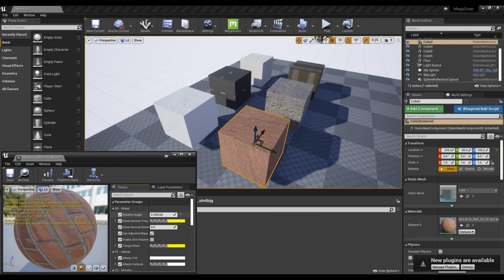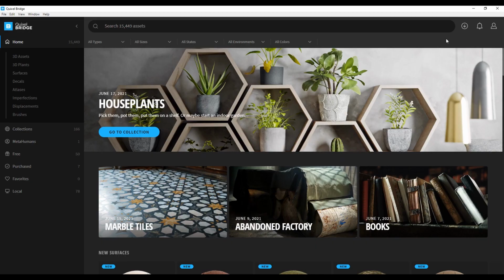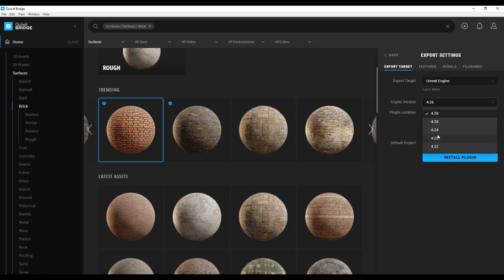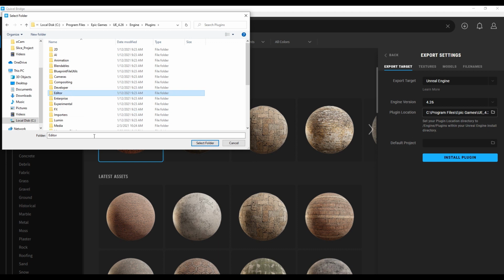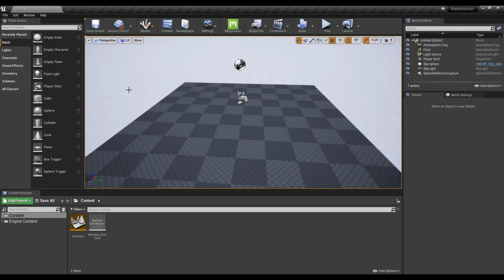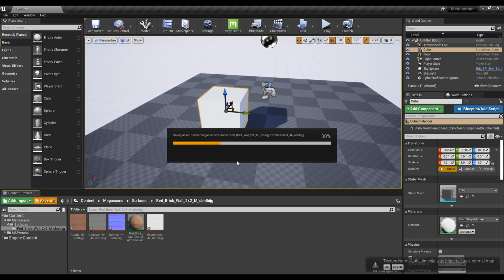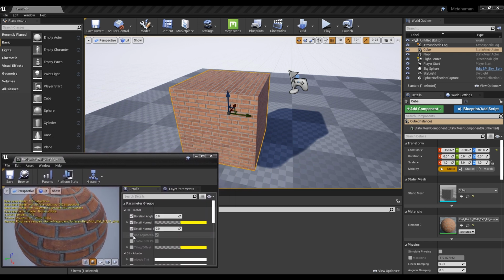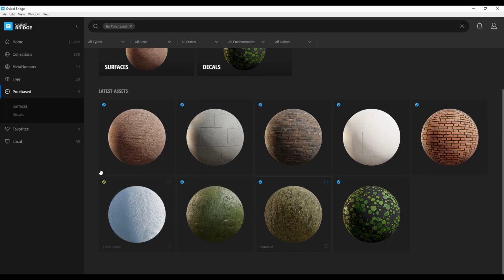UE4 Learn How to use Quixel Bridge(Meagascan Contents) l Unreal Engine 4.26 (Tutorial)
In this tutorial, we are going  to learn how to use Megascan where you can get various materials and assets.

+ We support English and Korean subtitles.